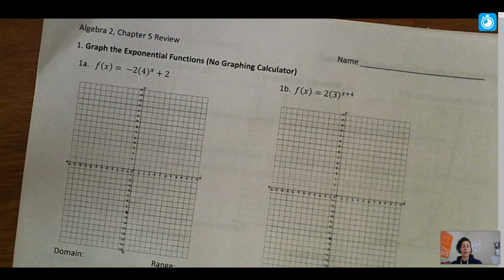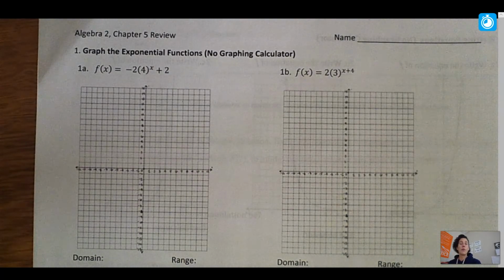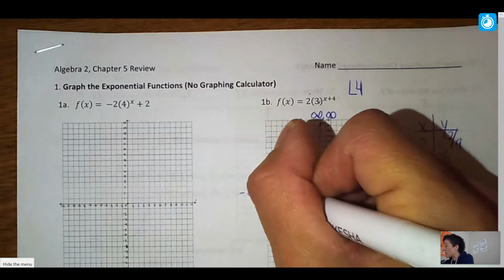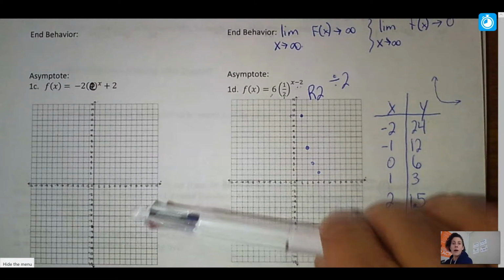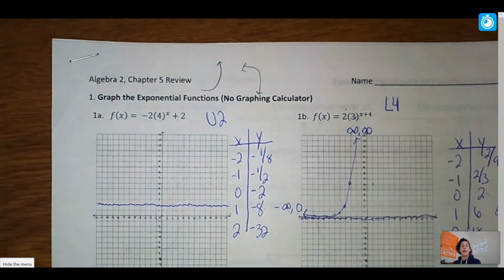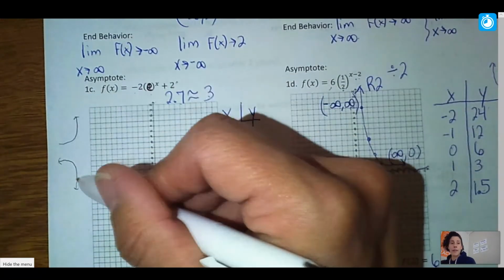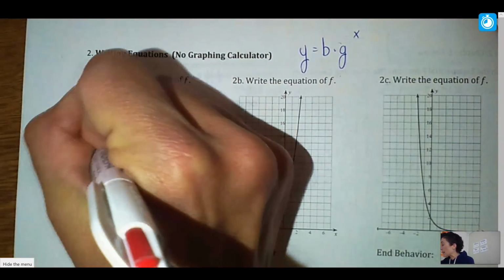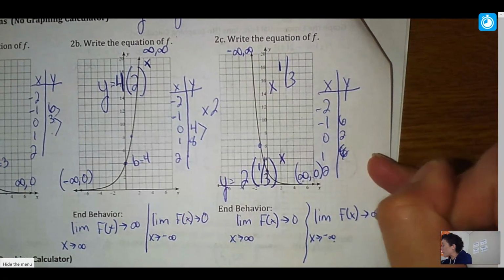Chapter 5 Review Graphing